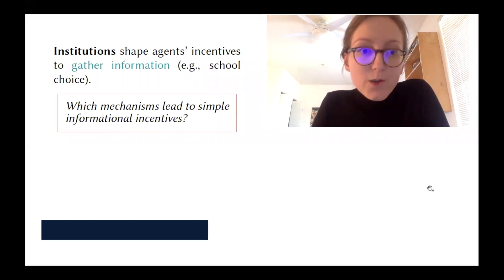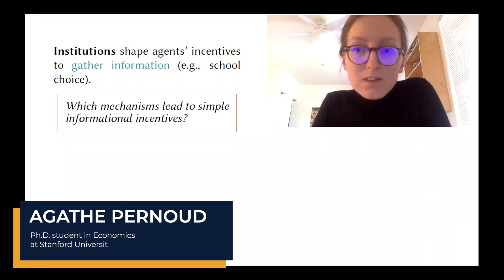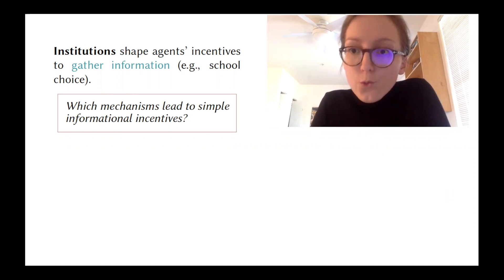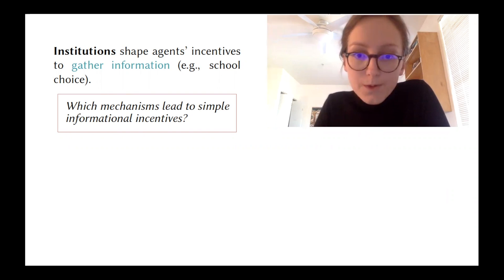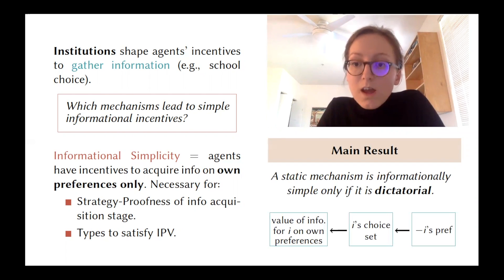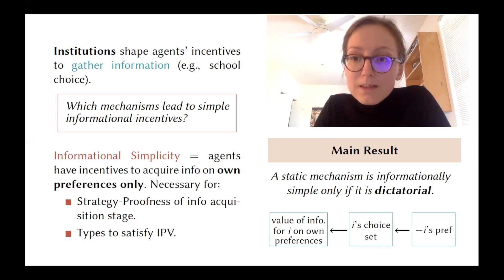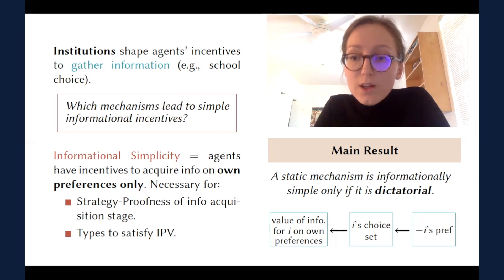Module F - Agathe Pernoud